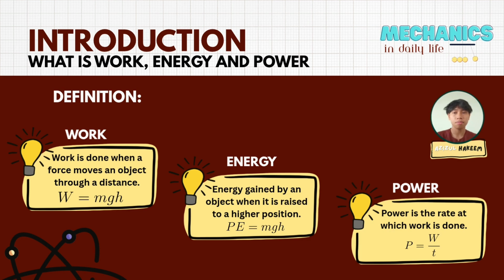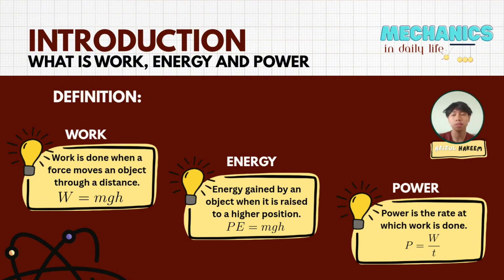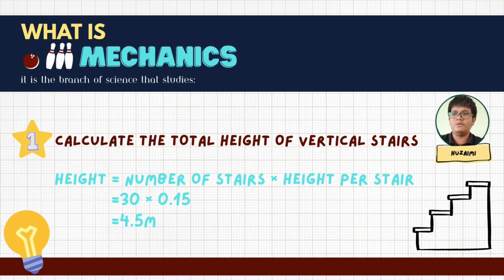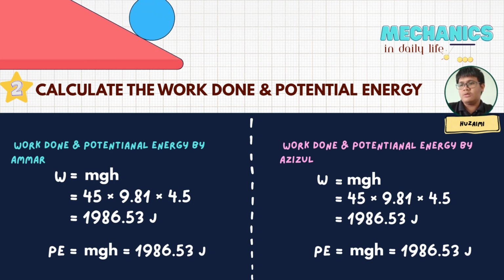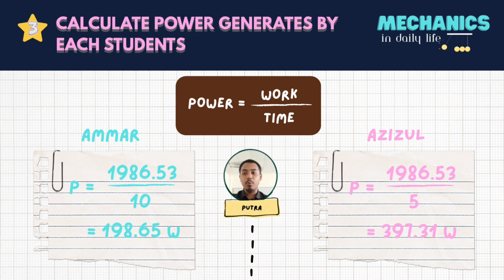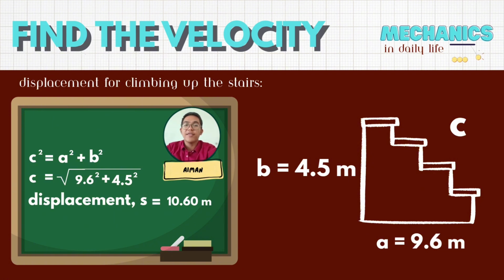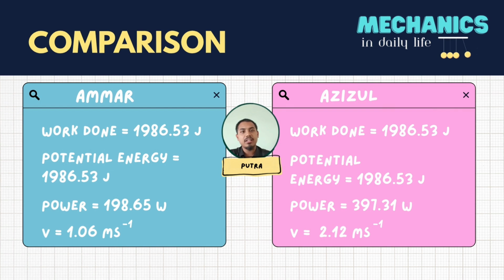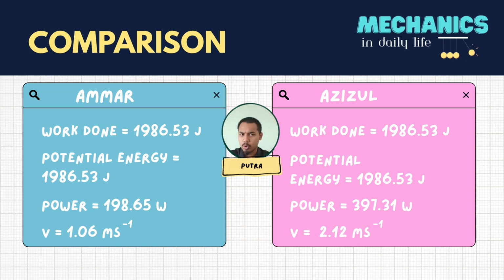MAT272 - MECHANICS IN DAILY LIFE: WORKS, ENERGY AND POWER